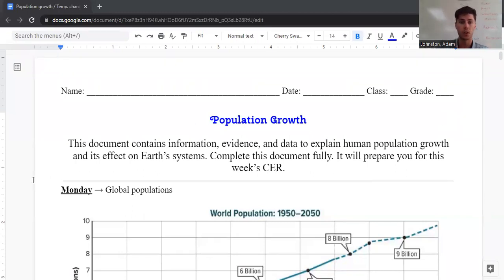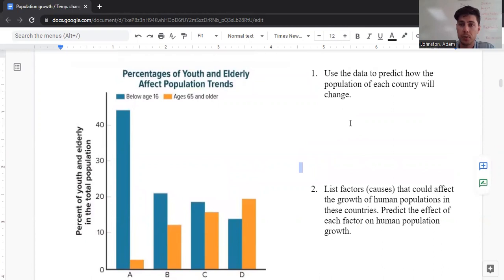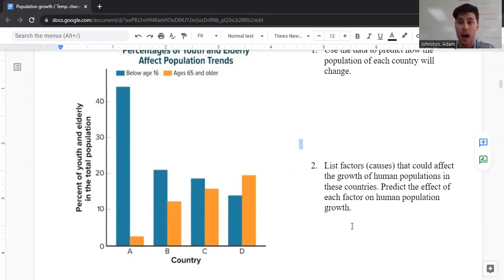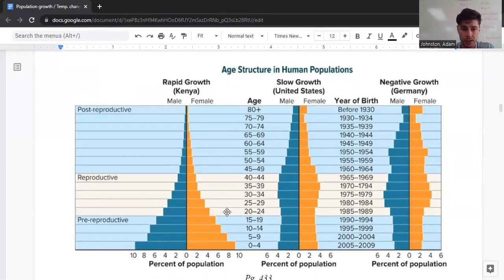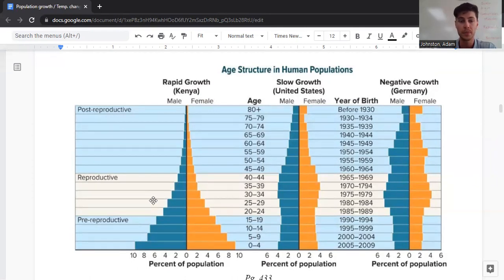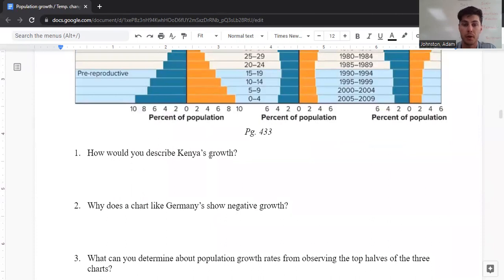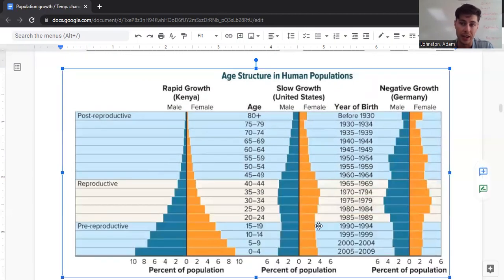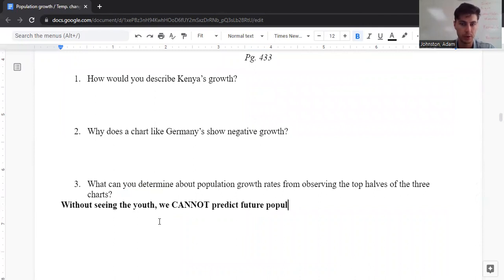Human population growth 2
This video explains graphs in your packet.